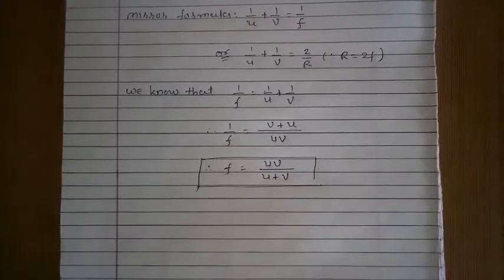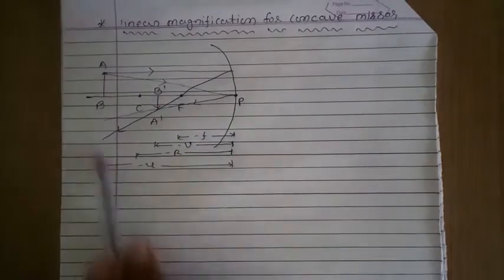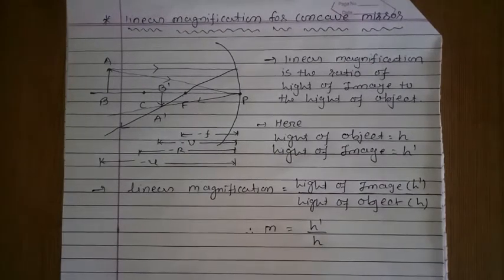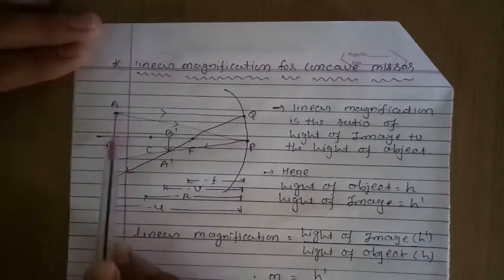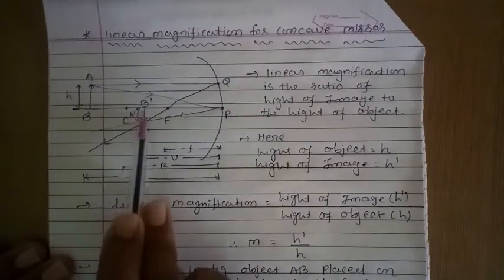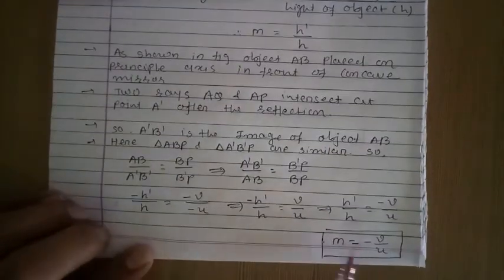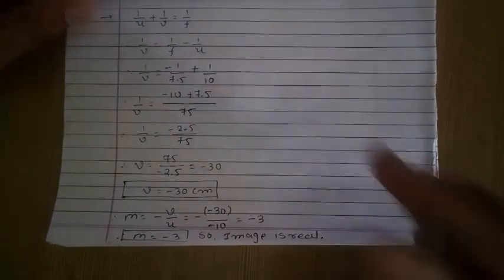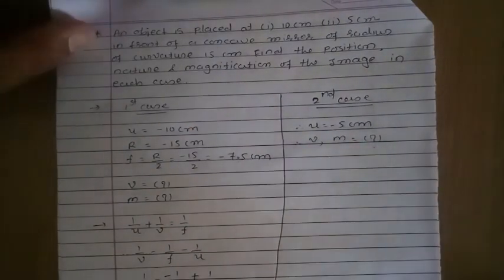Ray Optics lac-4 (EM) (Magnification) By Kaushal Vyas.